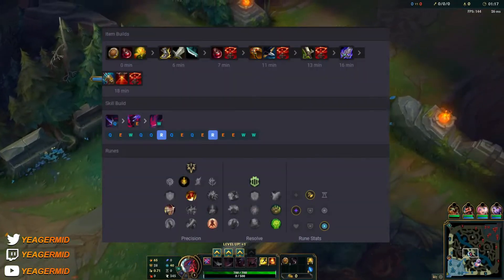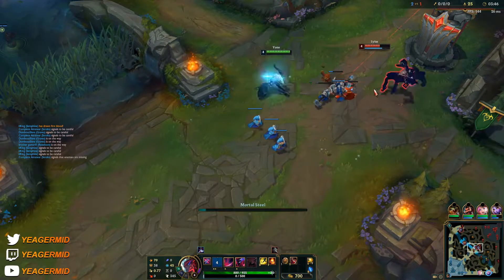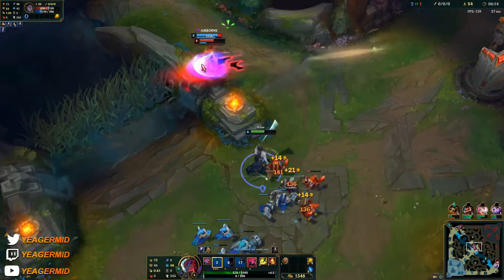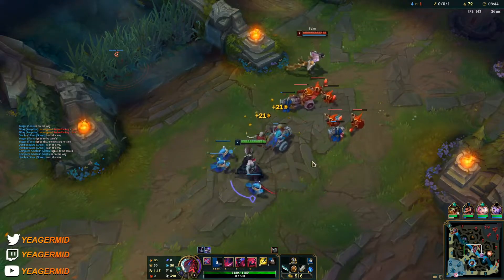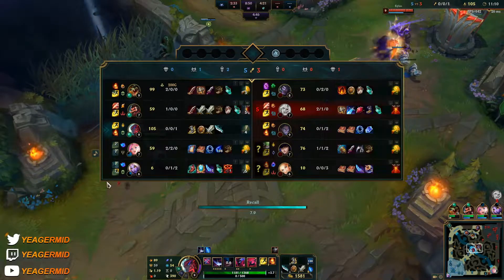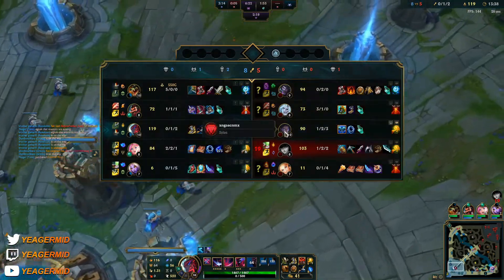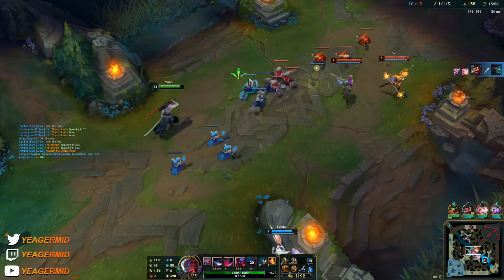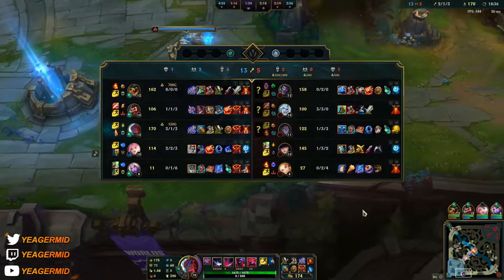Yone VS Sylas OTP - EUW Master Tier | League of Legends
League Of Legends Season 12 Yone Gameplay
⇩ OPEN ME ⇩